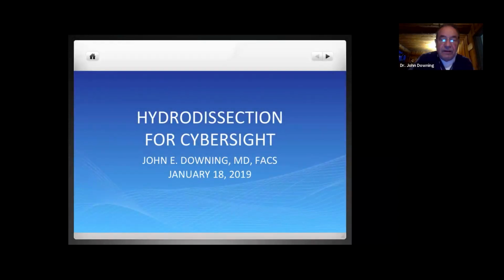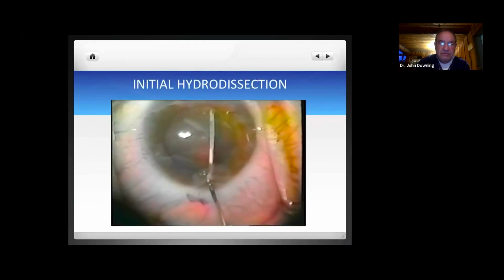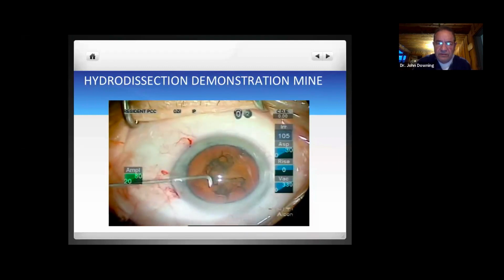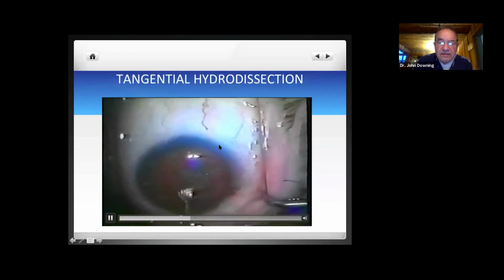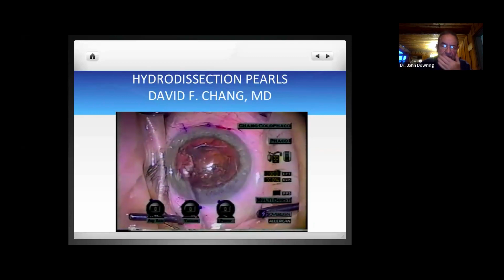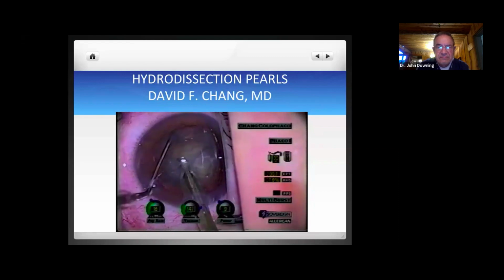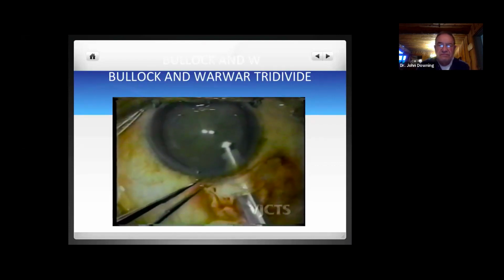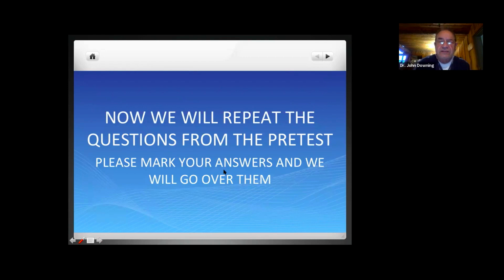Lecture: Hydrodissection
Hydrodissection is an important step in cataract surgery with phacoemulsification. Freeing up the lens to rotate it is necessary to bring lens material in front of the phaco tip. It looks simple, but for many students, it is the most difficult part of the procedure to learn to do well. This lecture talks about lens anatomy and different techniques for freeing it up from the capsular bag to be able to rotate it.

Lecturer: Dr. John E. Downing, Kentucky, USA